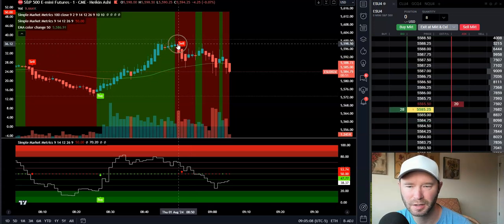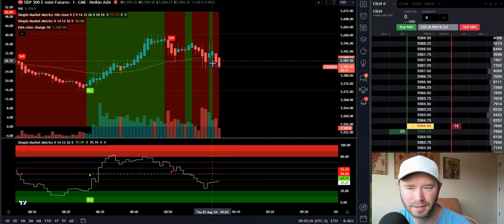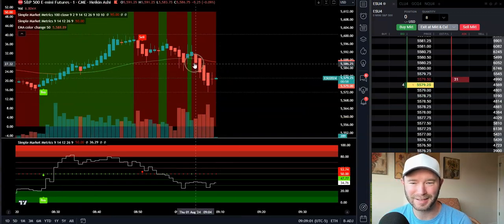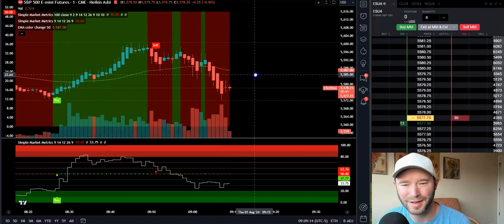+$1,500 Day Trading Futures This Morning [ Quick Easy Scalp ]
Welcome to My Future Success as a daily futures trader!